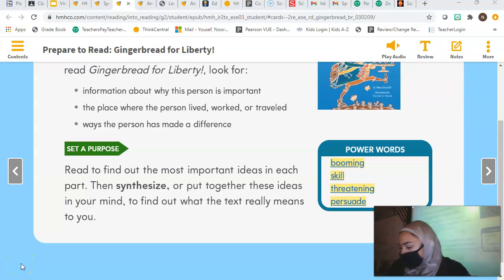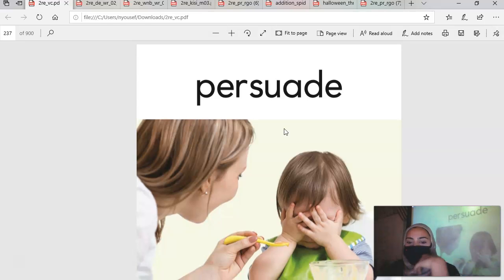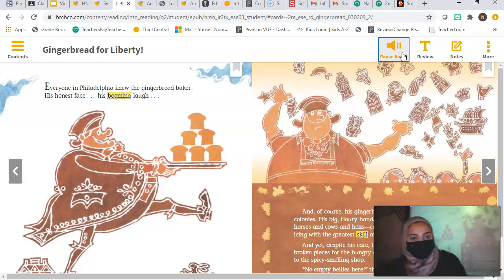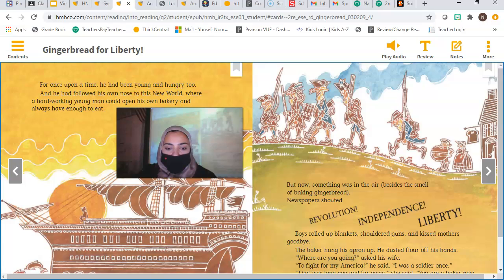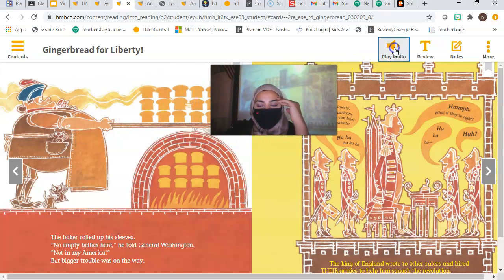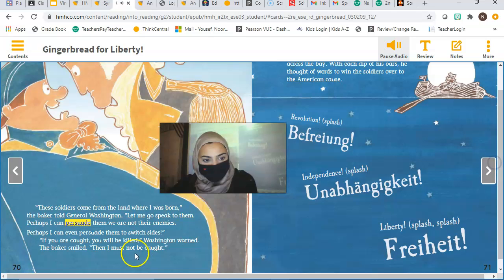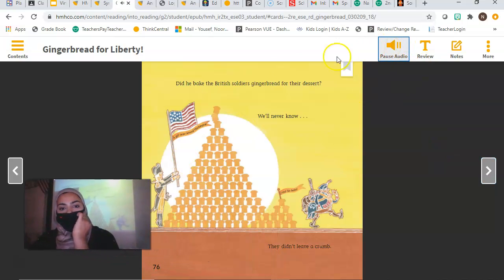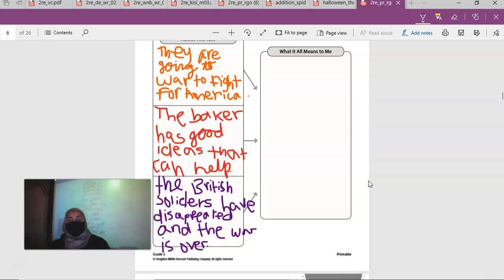HMH Lesson 3.9